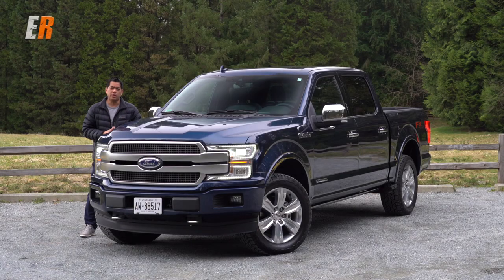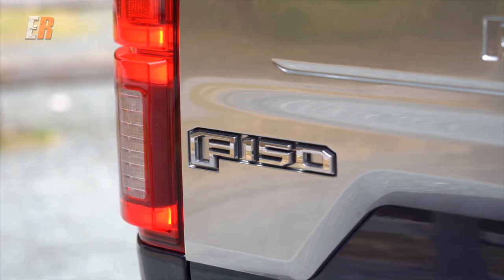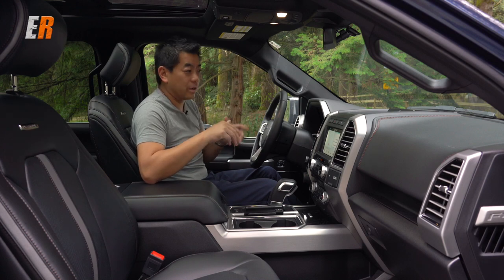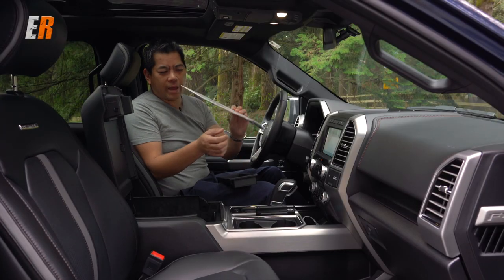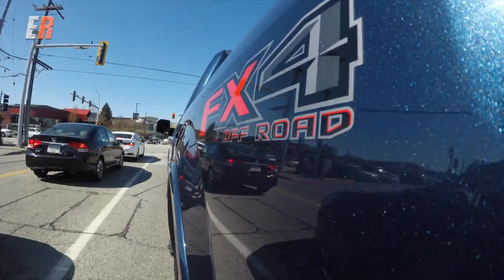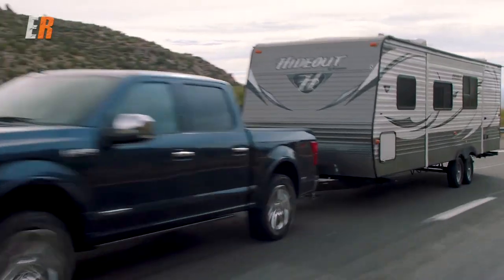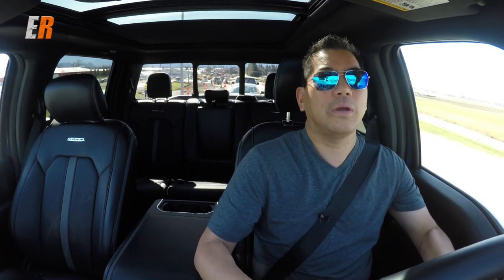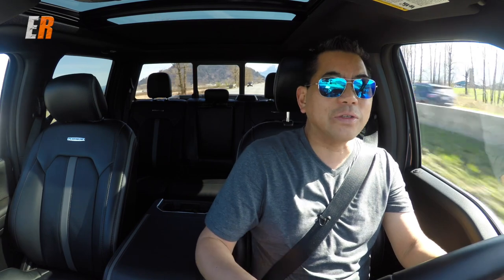2019 FORD F-150 Diesel Review - The BEST 1500 Pick-up Truck?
The first diesel powered Ford F-150 ever. The best selling vehicle in North America just got better. The Ford F-150 Power Stroke Turbo Diesel joins the RAM 1500 with the Ecodiesel in the half ton diesel market. With a proven engine, this F-150 should fill the gap nicely for people wanting great capabilities in towing, payload and excellent fuel economy and range.